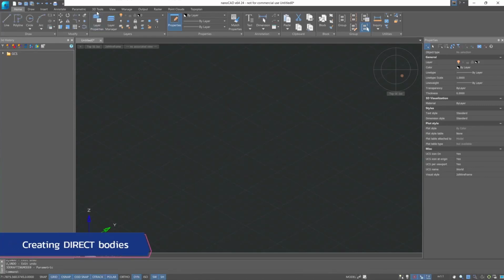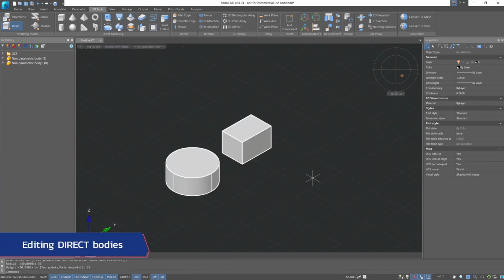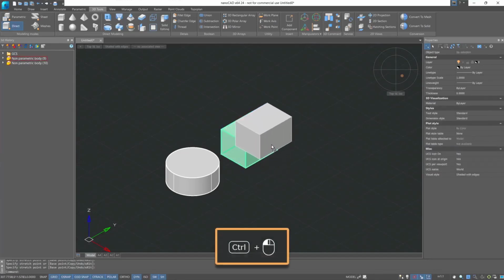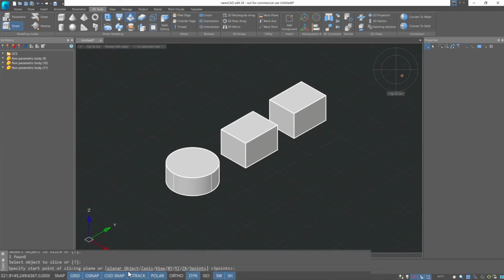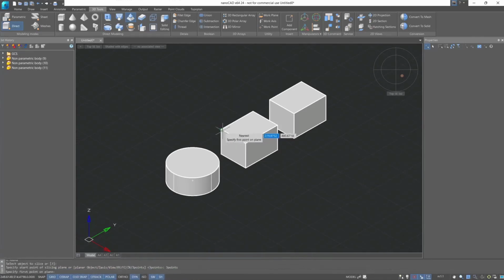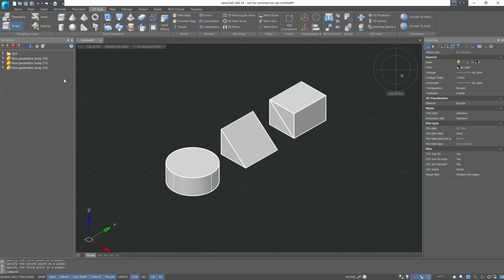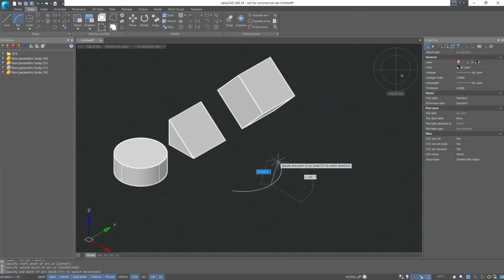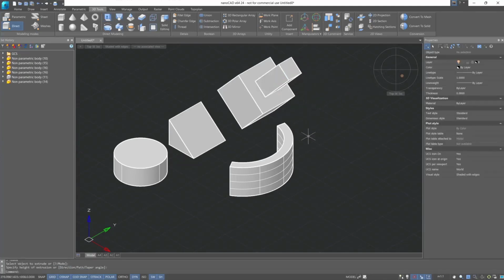Basics of Direct Modeling: 3D Modeling Module Tutorials - Lesson 2. Part 1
The primary features of the nanoCAD 3D Modeling Module's Direct Modeling Mode will be covered in this course.

Dive in today and take your modeling skills to the next level! to explore our features and find out how nanoCAD can help you work smarter and design with ease.